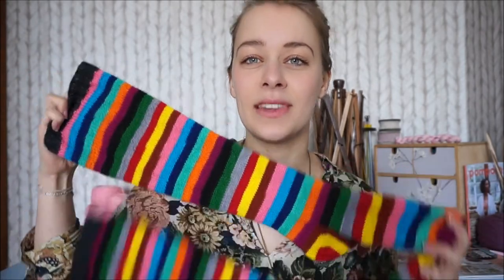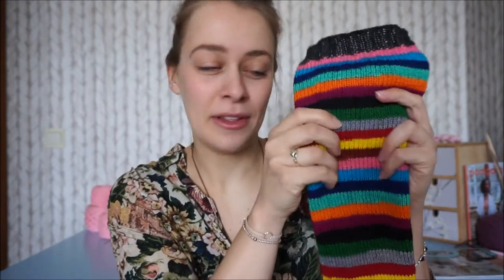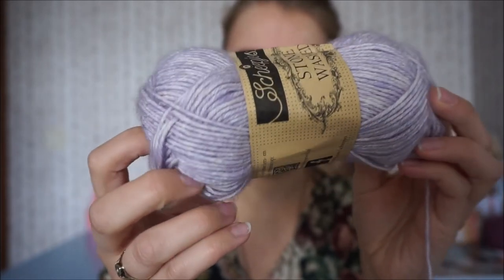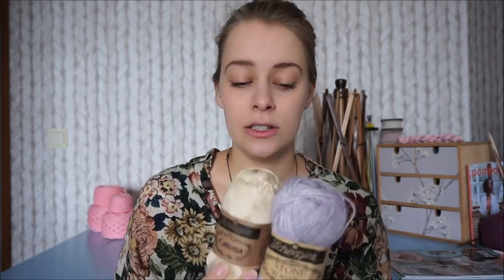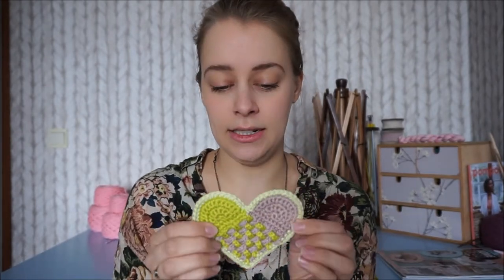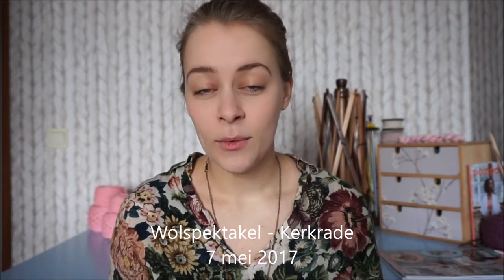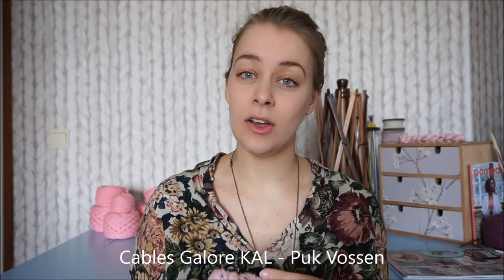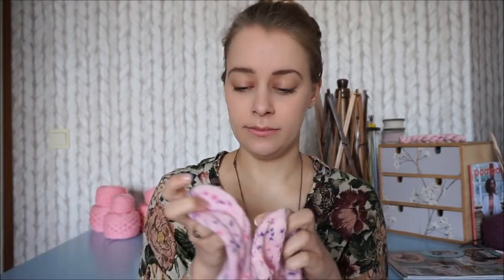New Leaf Podcast Ep 3 - Weaving tentacles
*UPDATE: My Etsy shop is open now! Check below for the link*
In this episode, I'll be sharing some tricks on wearing Finished Objects, I've received some wonderful magazines in the mail AND I have received my Fibre Share package woohoo!!

01:49 Tips and tricks on wearing knee high socks
07:09 Scheepjes Crochet-A-Long
10:08 Kirsten's Meet & Greets
12:16 Local Yarn Stores and more info on Bird Boxes!
15:15 News on Wolspektakel (Craft Fair in Kerkrade, NL)
16:06 Rose Hip Socks (WIP) by the Woolclub
20:40 Contemplating cast-ons!
25:28 Magazine featuring one of my designs!
27:17 'Let's get Chunky' pattern book
29:54 The Great Unravel
31:16 FIBER SHARE PACKAGE HEAVENNN
47:11 A few more things
48:57 Blooper reel!